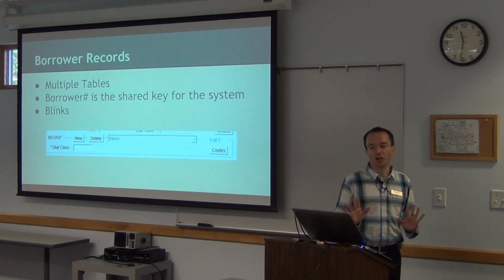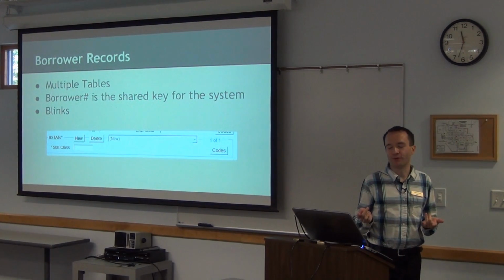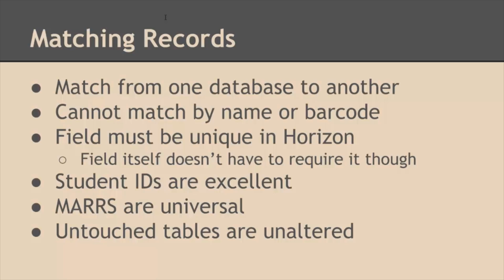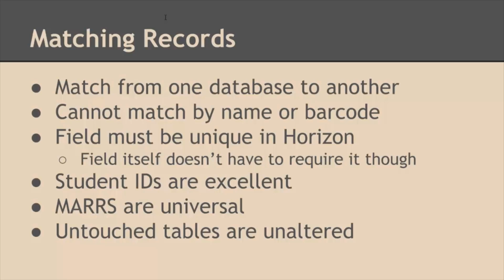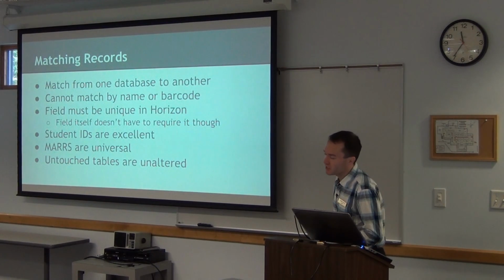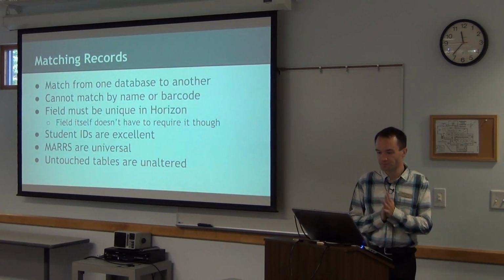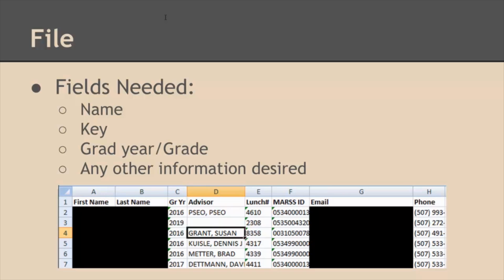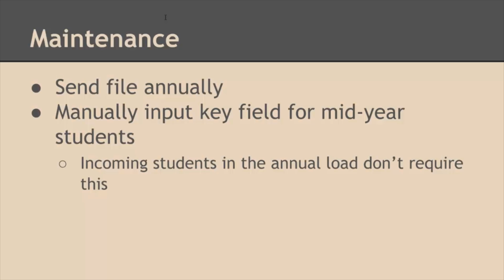SELCOtv - Technology Users Group Meeting - 9/15/15 - Part 8 - BImport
SELCO can do mass loads of borrower records into the database; this can be used to easily update student records for schools. Tyler Irvin discusses this basic service for school members. Part 8 of 9